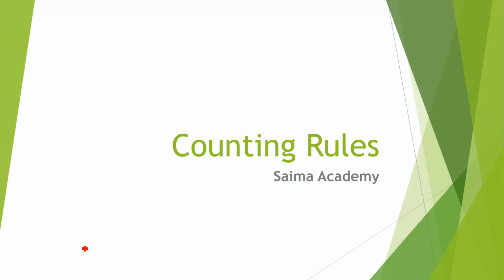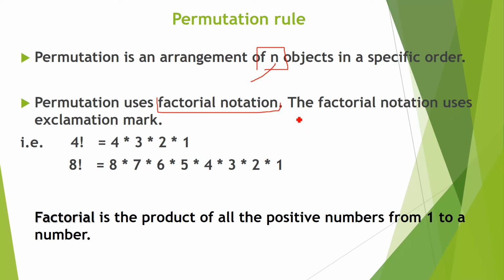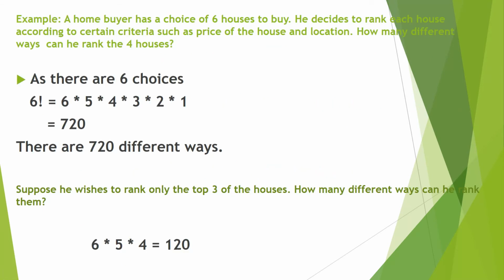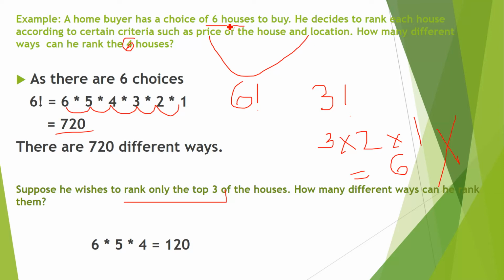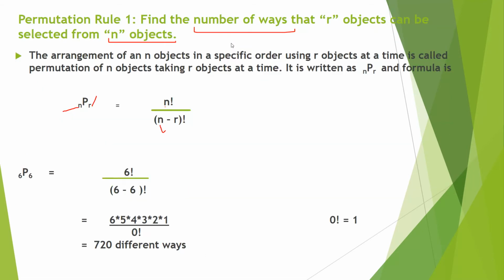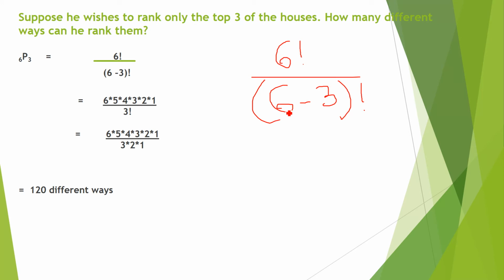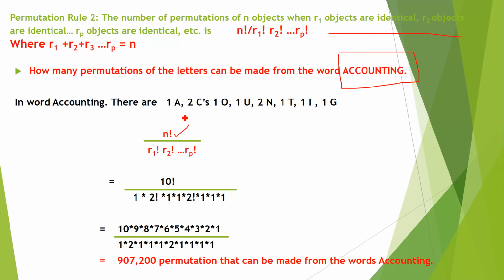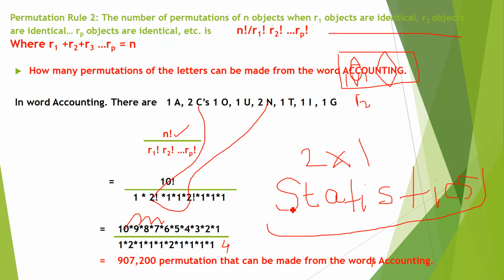Statistics: Part 2 of 3: Counting Rules, Permutation in English Saima Academy